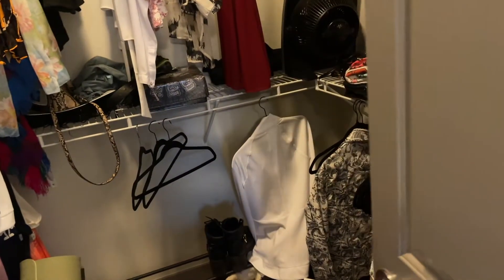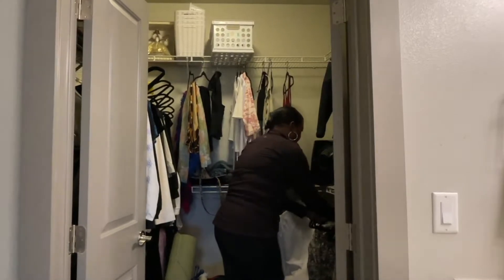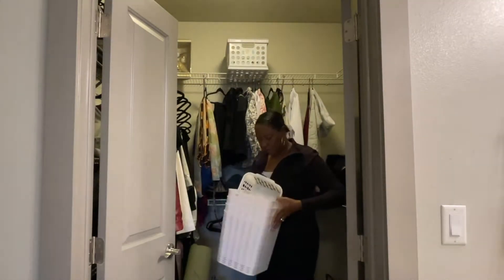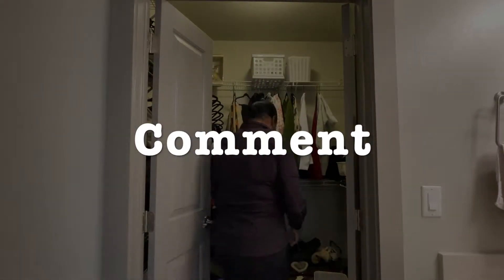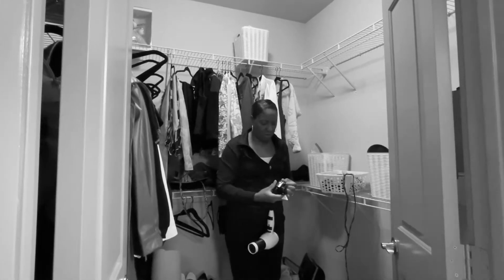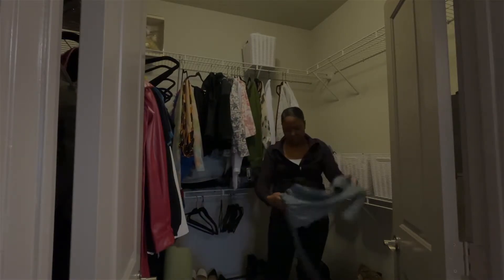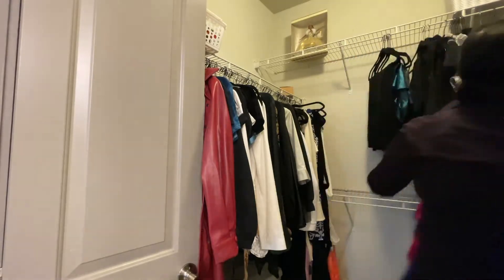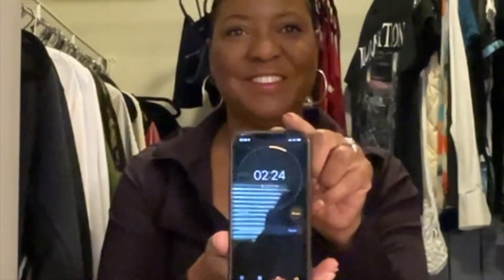CLOSET ORGANIZATION: Quick, cheap, and EASY ⭐️⭐️⭐️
Hello everyone! Check out how I completed a quick CLOSET ORGANIZATION for my daughter's closet.  She is super busy and tends to let her neatness go by the wayside.  No worries. Mom to the rescue!

I enjoyed surprising her with the closet refresh and I did it for CHEAP (NO MONEY).

I just reorganized what she had, purged (a little bit), and put like items together and I did it in less than 30 MINUTES!

It was a lot of fun and she LOVED IT!

▶️ QUESTION - What room in your home could you get organized in 30 minutes or less?

Selfie Mirror
51" Expandable Tripod
Soft Box Lighting Kit

I truly appreciate you for supporting my channel.  You are the best! 🥰